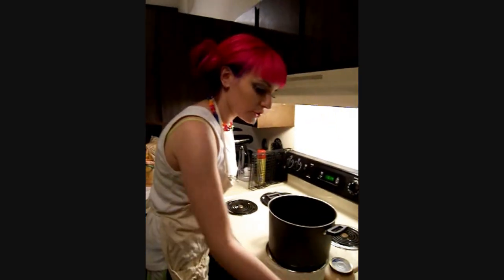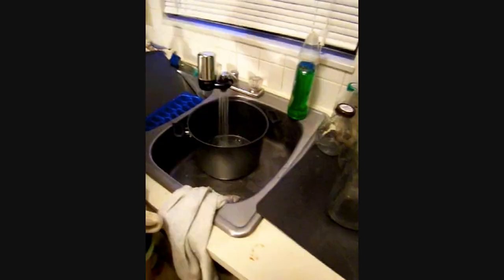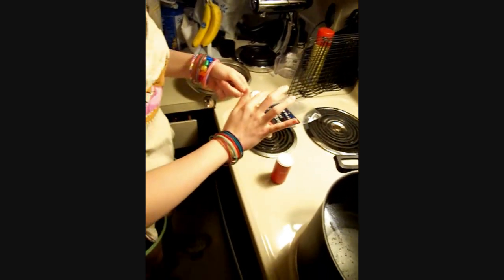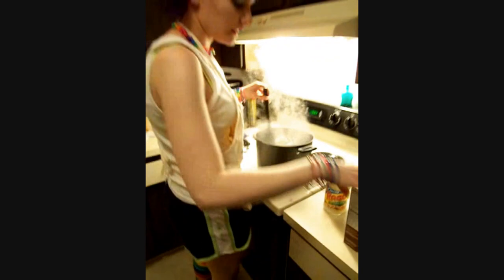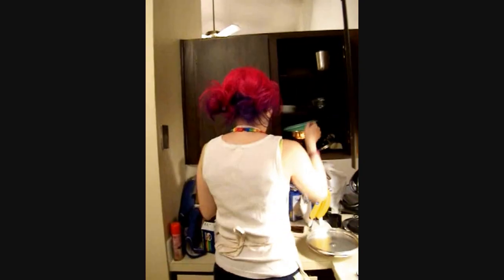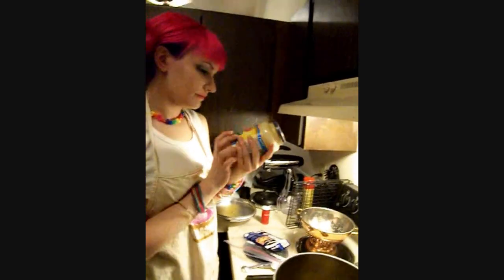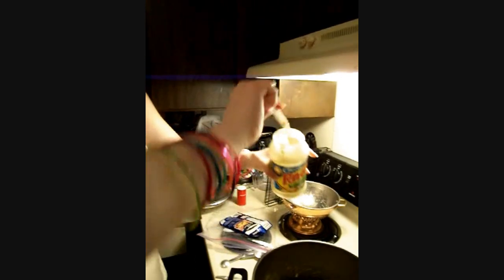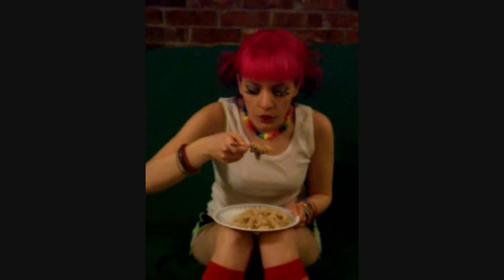Cooking With Ayako On Roller Skates!!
I was bored, and just in a weird mood. I was supposed to have a roller skate photoshoot, but I didn't realize that my destination was three hours away... (Yeah, very stupid of me, but you live you learn, right?) So of course we had to reschedule. So I got hungry, and decided to make an instructional video! (Very badly, I might add)